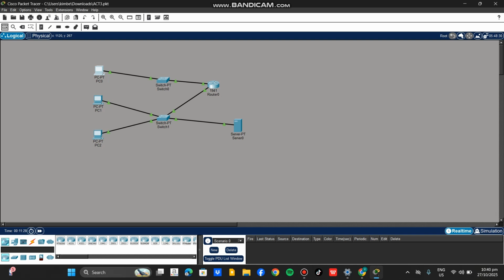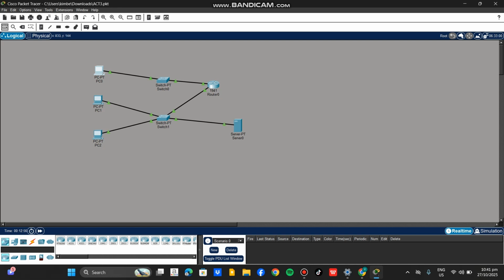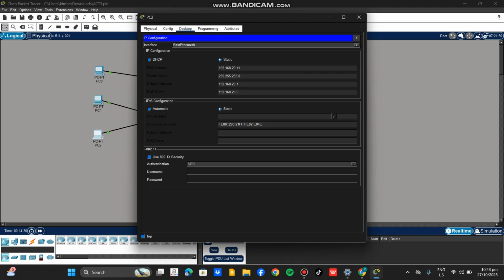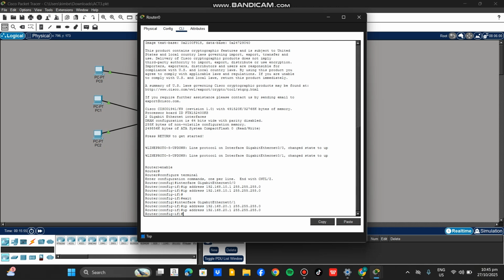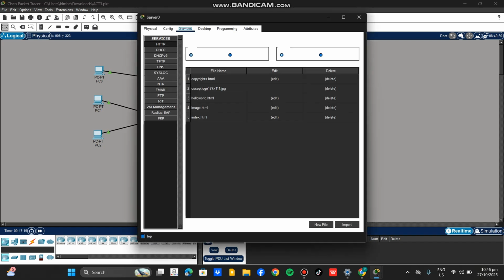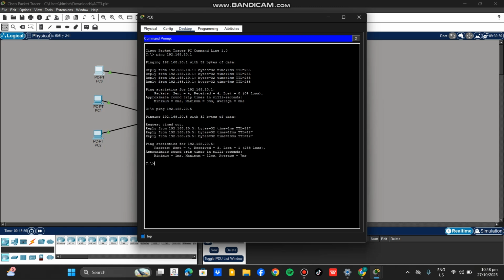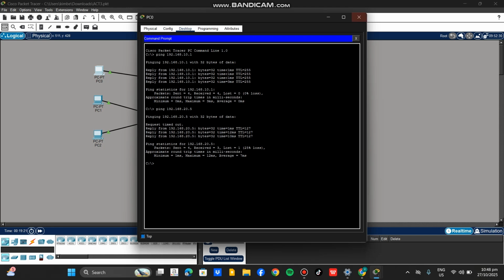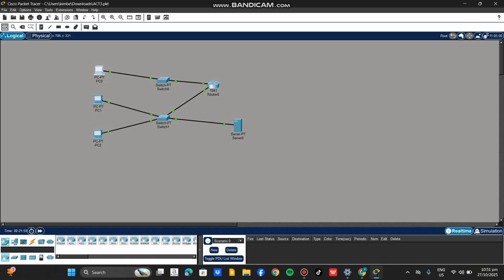PACKET TRACER SIMULATOR